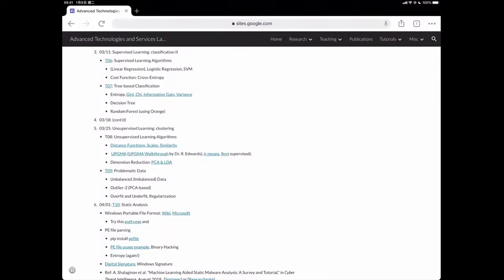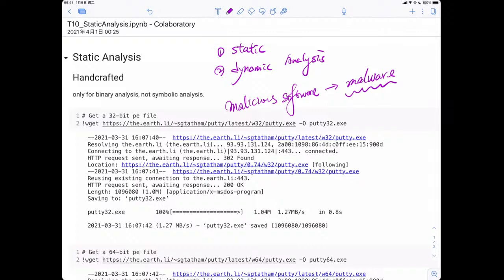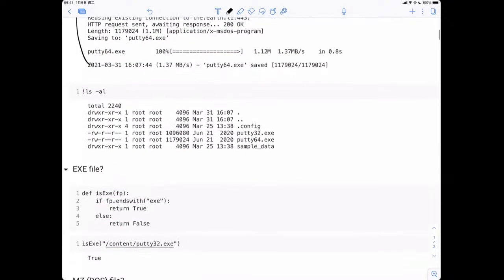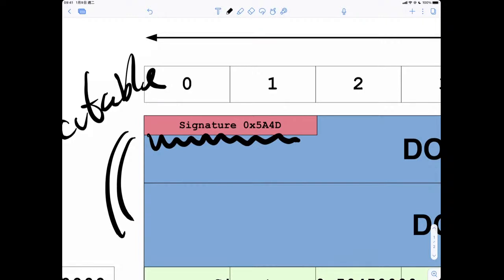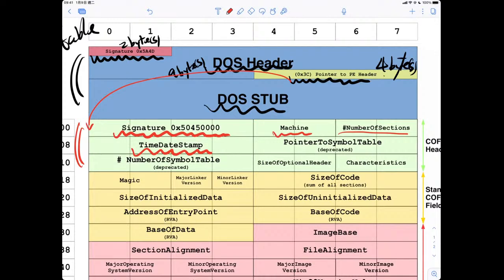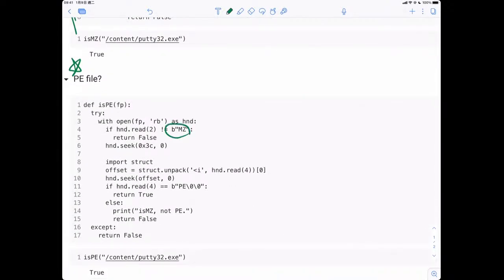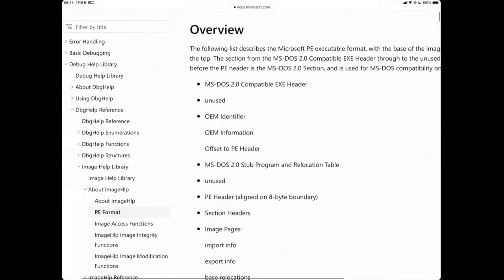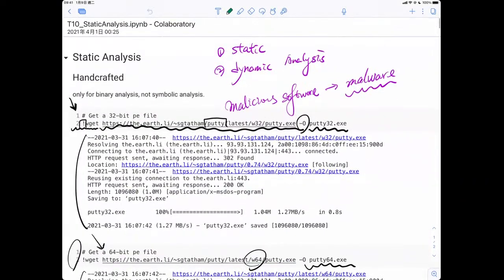[DS4CS] Week 06-3 Static Analysis